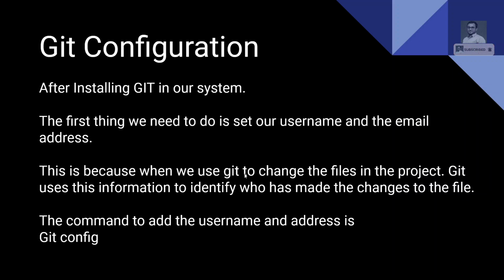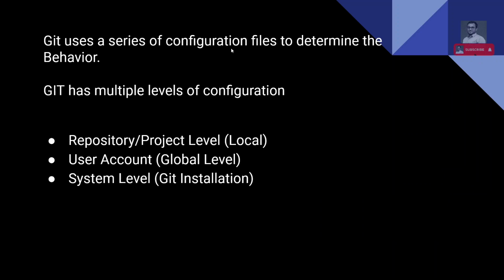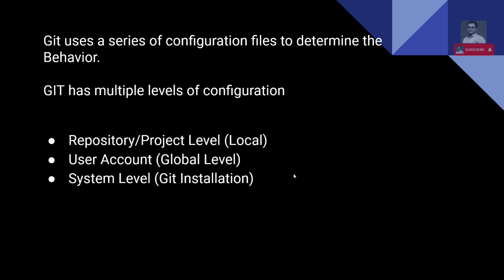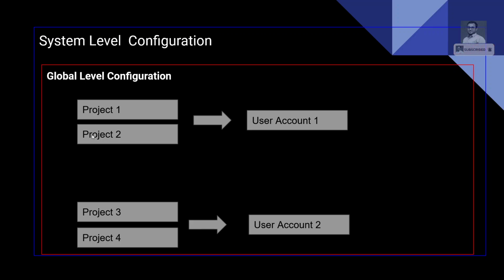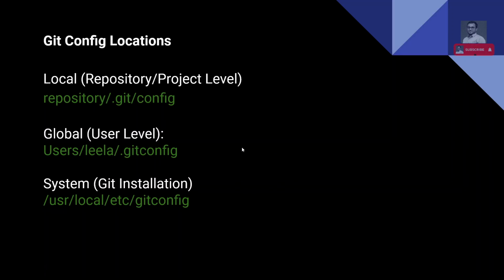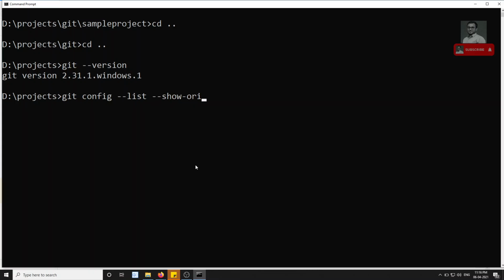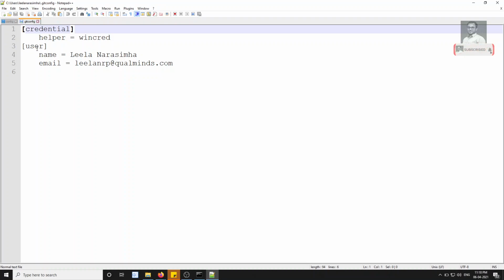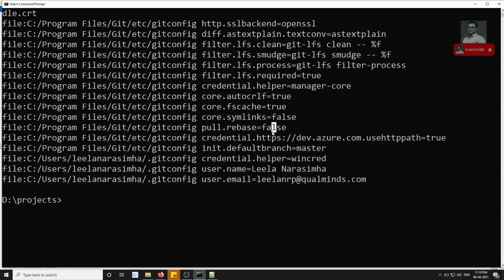4. Git Configuration Levels. Explore Local, User, and System level config files - GIT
In this video, we will see the different levels of git configuration levels. Explore and find where we can find the local, user, and system-level files in the local computer - GIT.